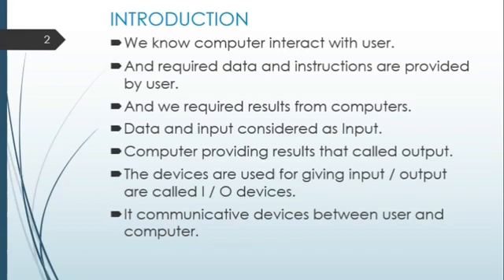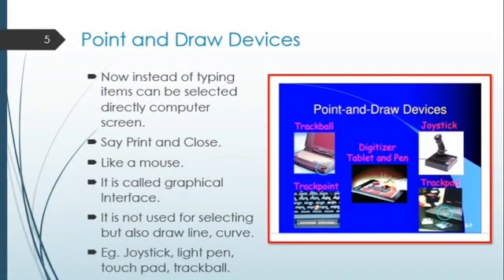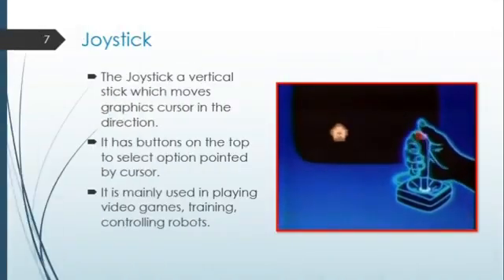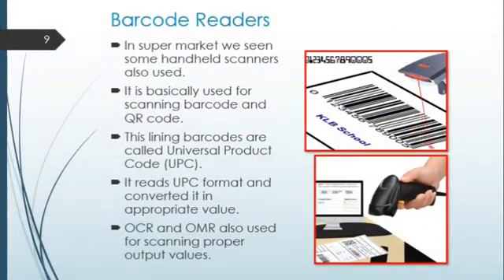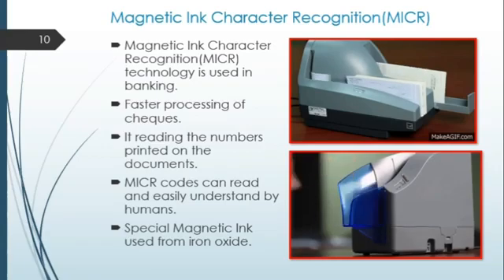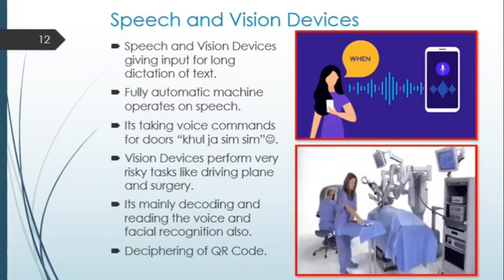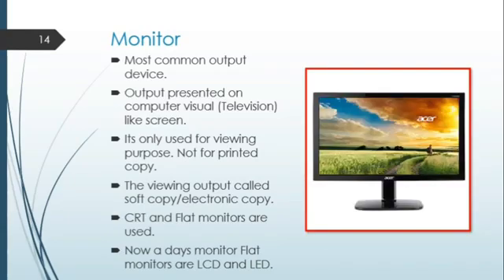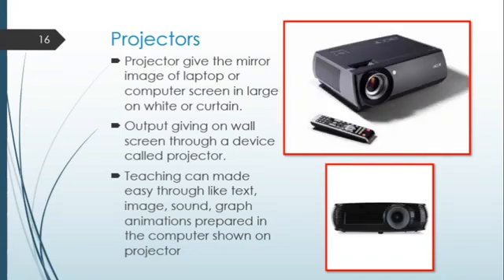7 July 2020